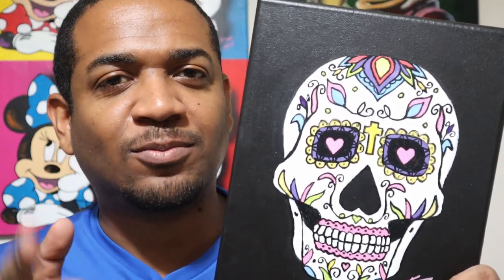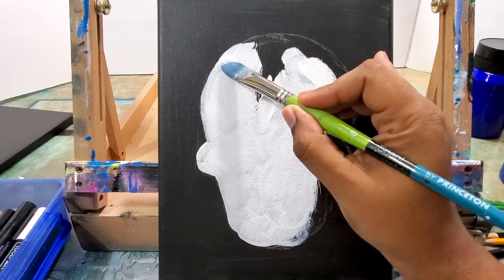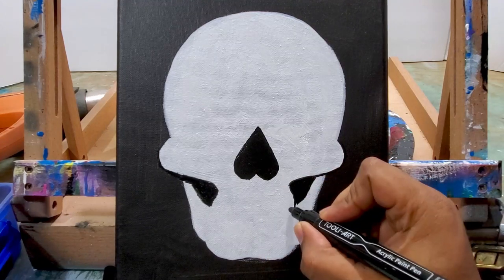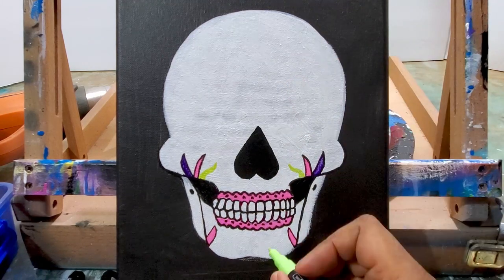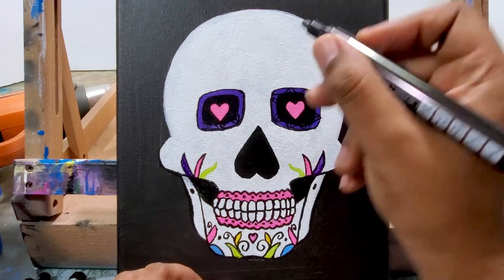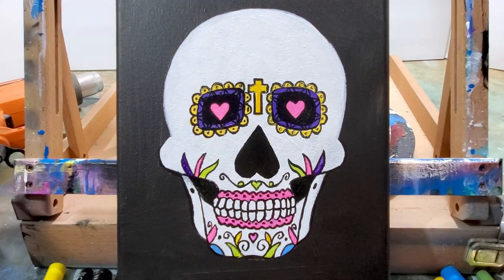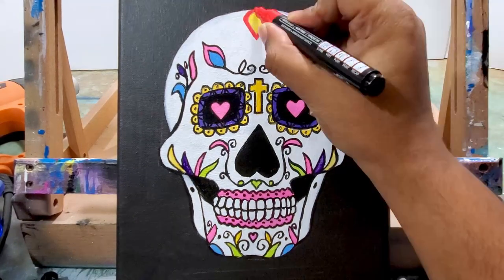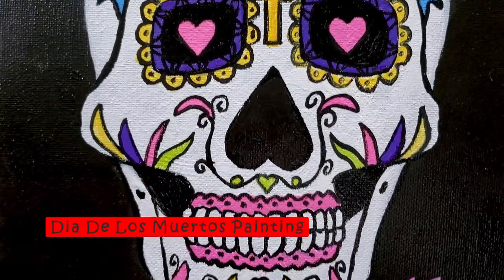Dia De Los Muertos Painting Tutorial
On this video I will be doing a Dia De Los Muertos painting tutorial. Follow along and let me know what you think of the video in the comments below!